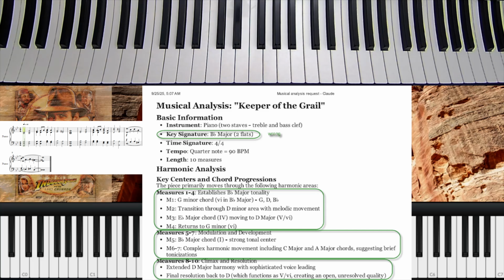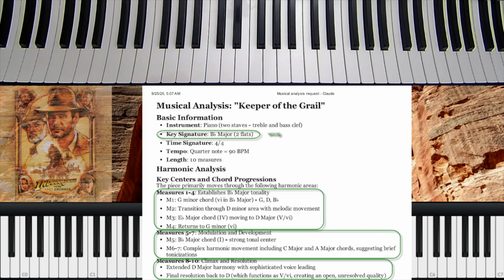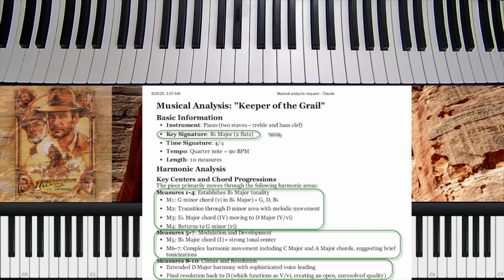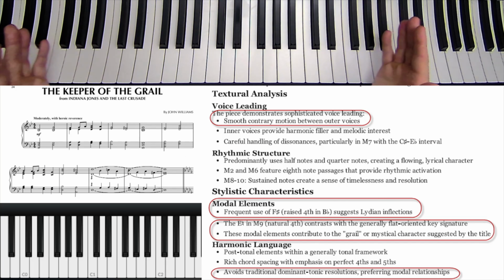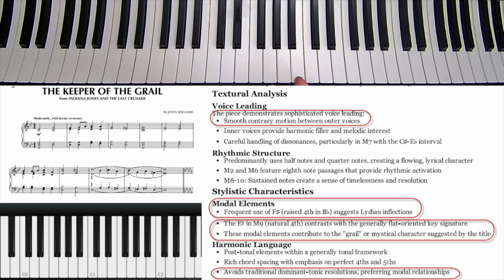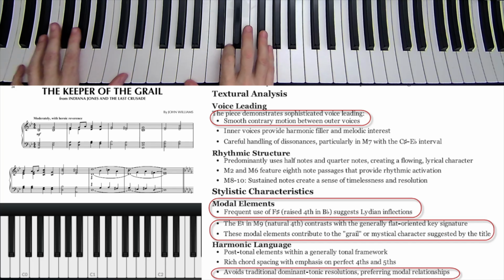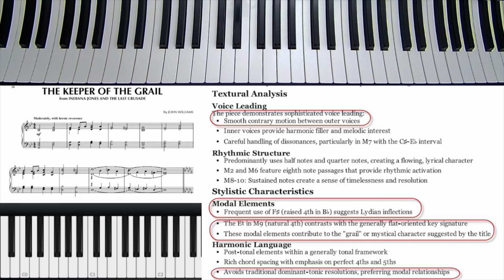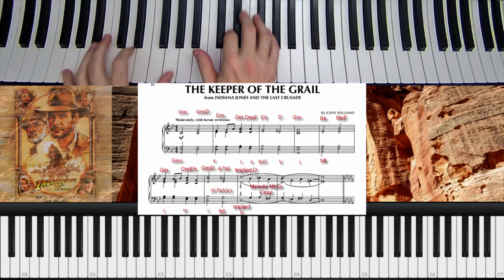Indiana Jones Keeper Of The Grail Theme AI Analysis vs Human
Welcome to a channel dedicated to serious music theory and composition. We dive deep into advanced concepts with comprehensive explanations (without overproduction).There is no clickbait here and I will not encourage endless clicking on topics. I don't deal with any trends or fake things to get hits. I try to preserve "music" theory and composition as it should be.

Use AI with caution when it comes to musical analysis. I found most of the time it will get things wrong, do a lot of "overkill" analysis(pointlessy too complex) and in general be a bad source. Since AI likes to pull often from things like reddit communities and youtube vids etc, you run a high risk of getting bad info or sources of info that are more tacky click bait channels that give you bad info. I try to always stay away from trends, click bait, bad analysis habits, and use approaches that best fit the situation in the easiest way possible for people to understand. Why people love to over complexify things is just a method to keep you clicking. Use the practical melodic minor course below if you want to learn to mix the two scales talked about in this video into one system. Check out chromatic harmony to learn to use augmented sixth chords normally and in inversions.

🎵 Sharing decades of musical expertise through free educational content.